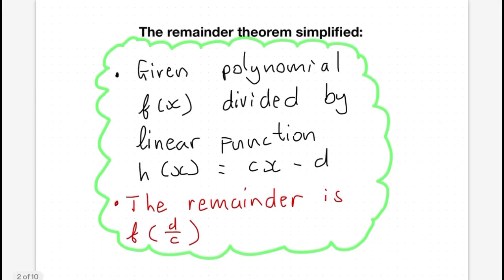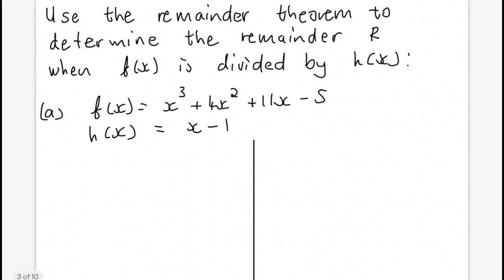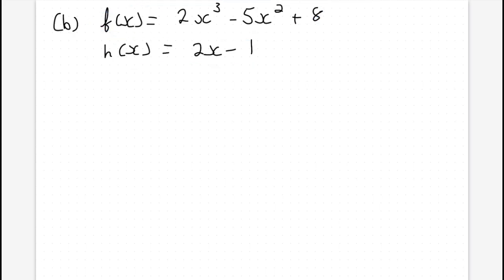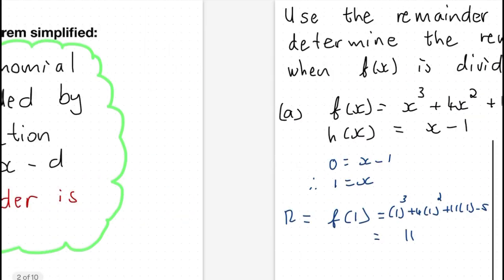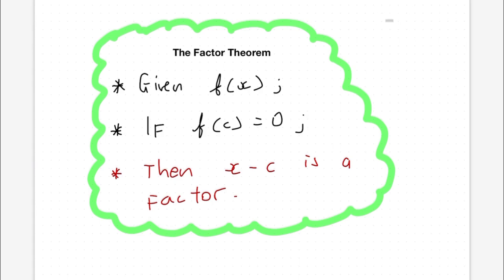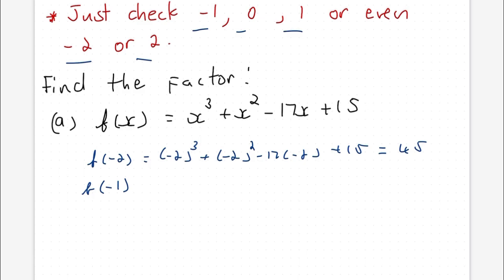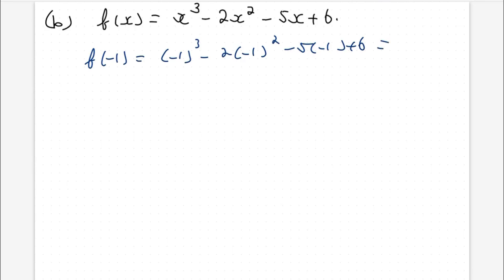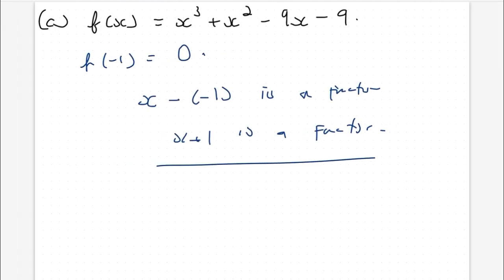Remainder & Factor Theorems | Grade 12 Calculus Part 7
Hey Grade 12s.👋🏾🤓

Today we are still looking at Calculus. I will introduce Remainder Theorem and the Factor Theorem. 📚✏️